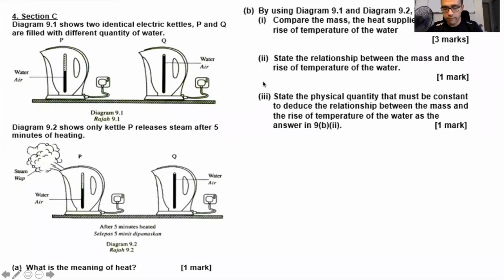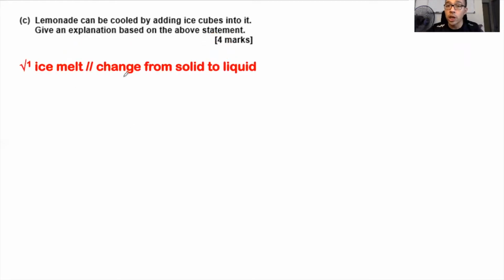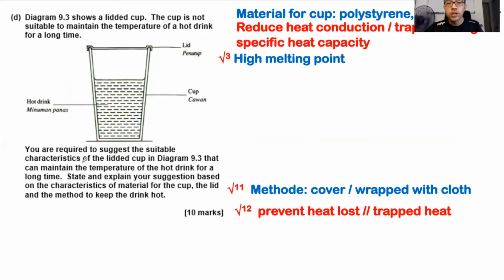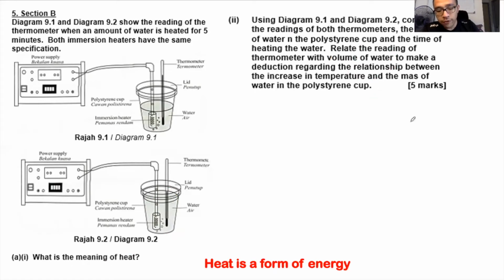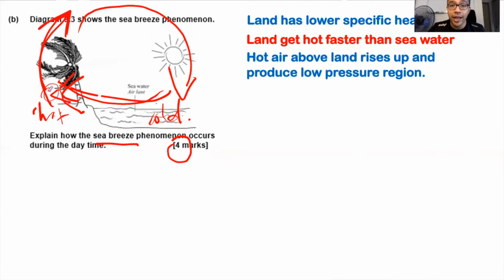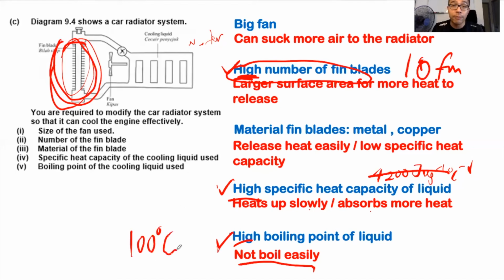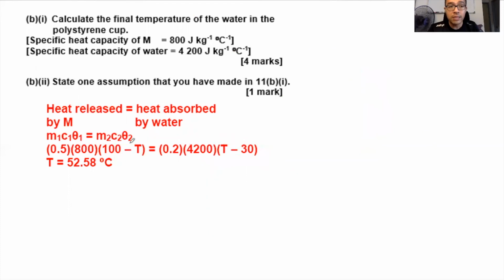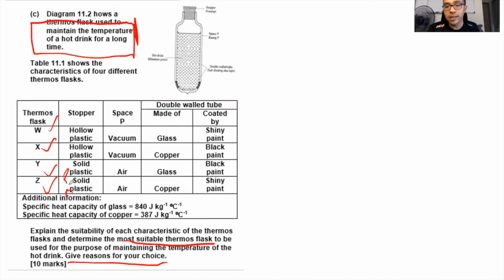OCS 2021: Physics Form 4 4.2 Specific Heat Capacity (Tutorial Part 2)